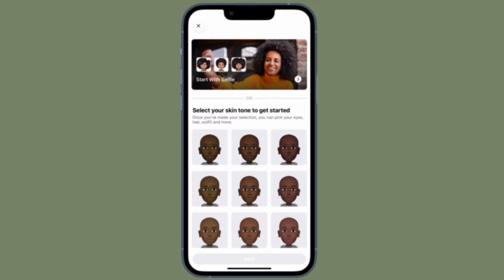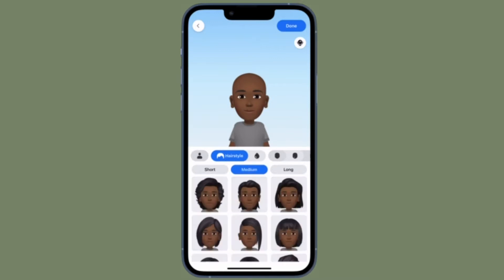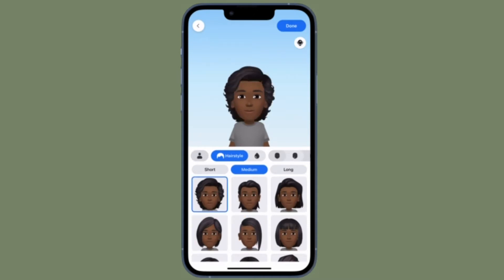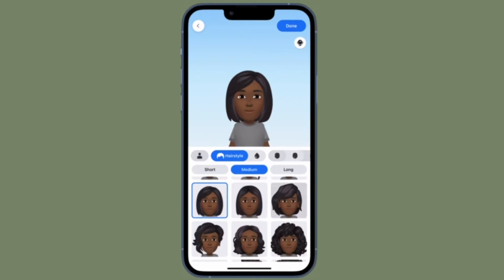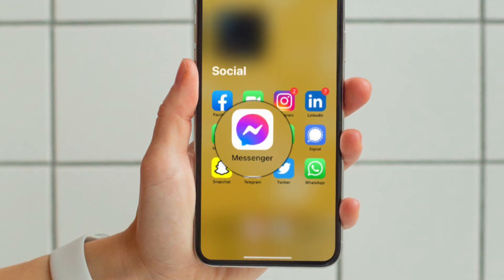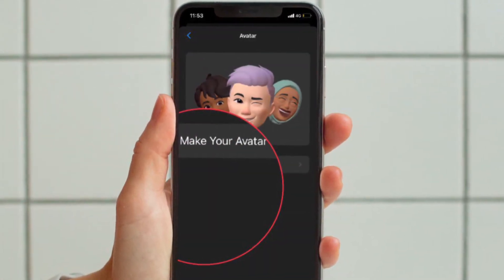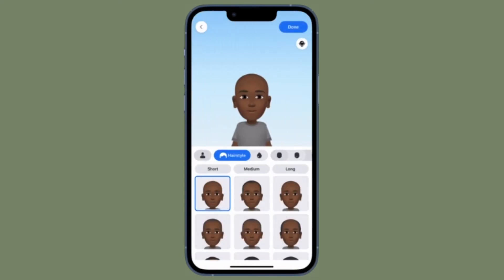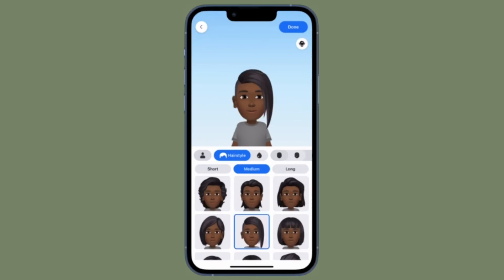How to Create Facebook Messenger Avatar on iPhone and Android 🔥🔥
Here is how you can make an awesome Facebook Messenger Avatar on iPhone and Android. Let’s learn how it’s done!